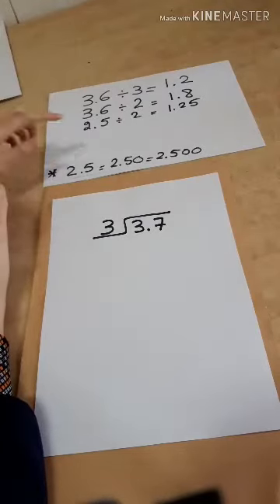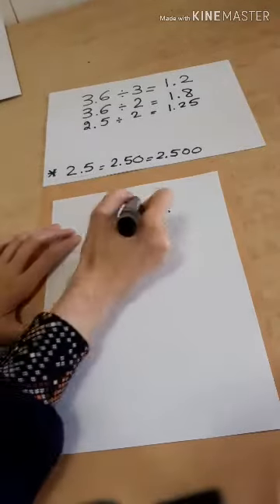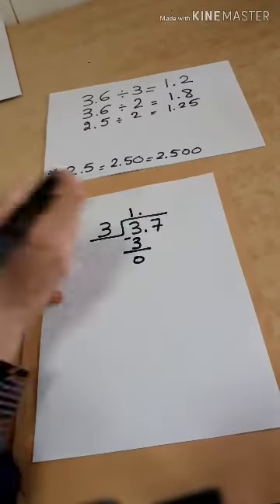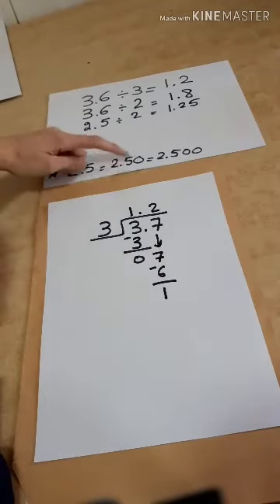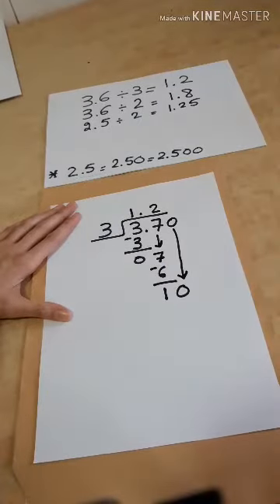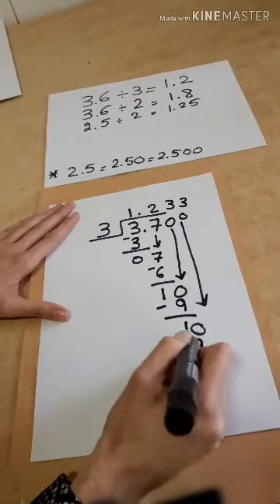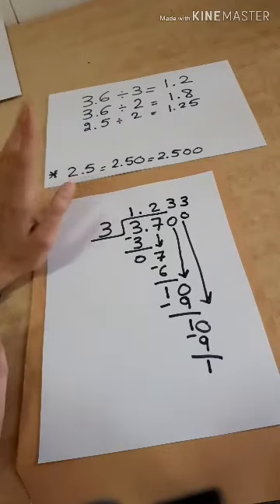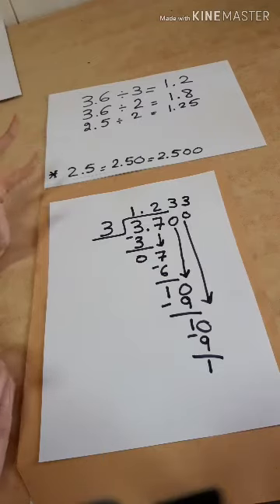Division that never ends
In this video, you will learn that there are some division that never end. That's an example of a non-ending division of long division. This video is suitable for grades 5 and 6.